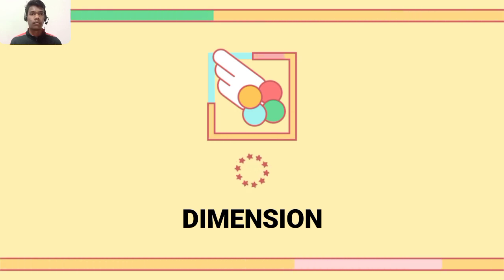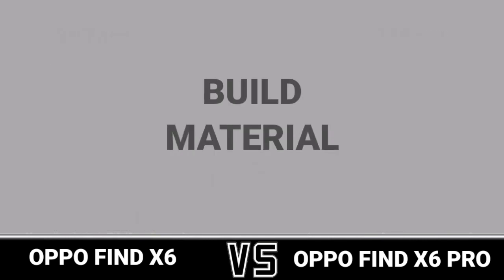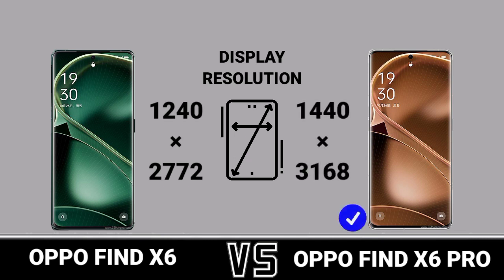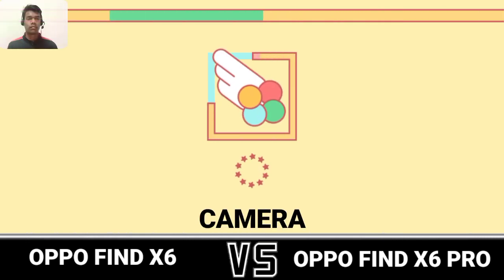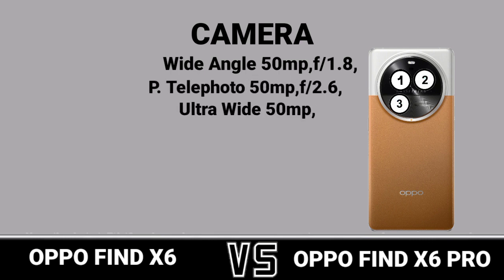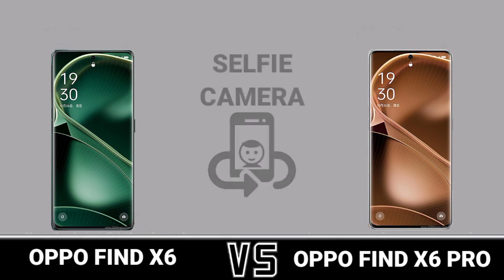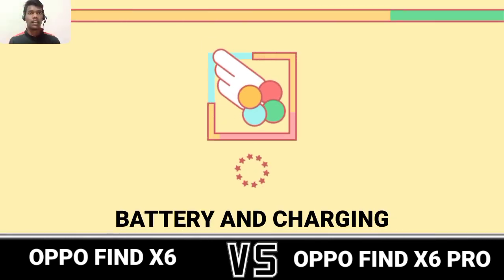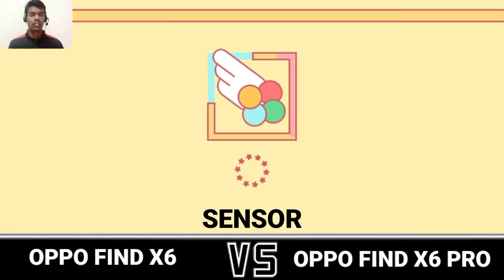Oppo Find X6 Vs Oppo Find X6 Pro